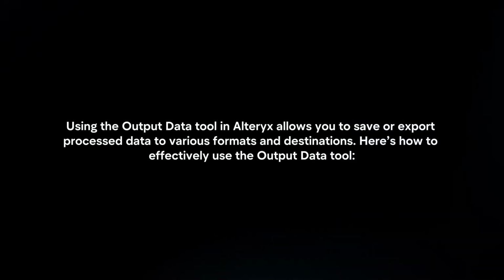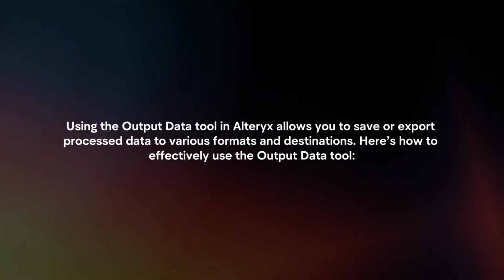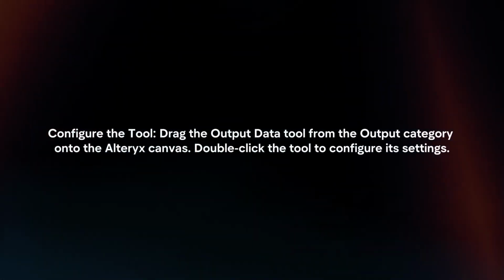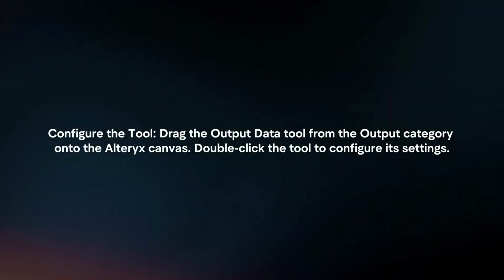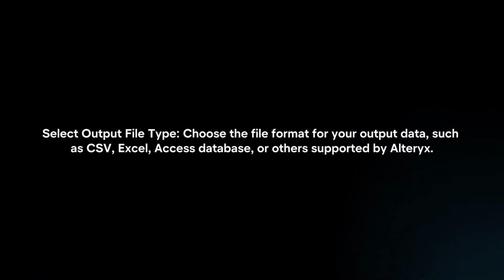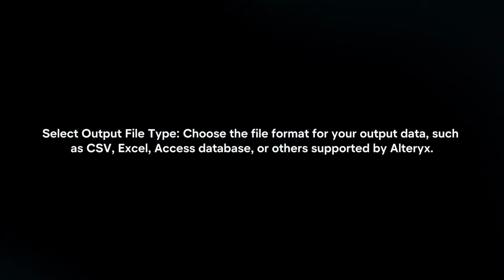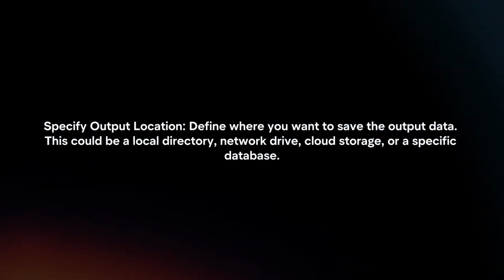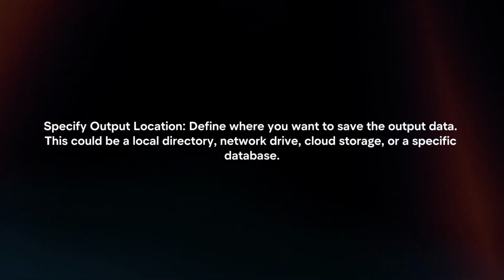How To Use Output Data In Alteryx? (2024)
In this video I will explain How You Can Use Output Data In Alteryx In 2024.